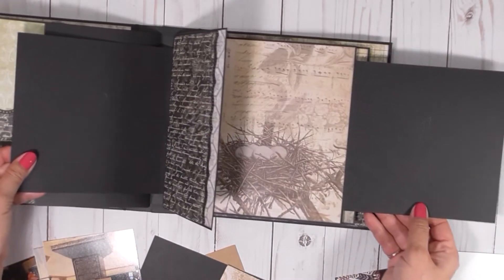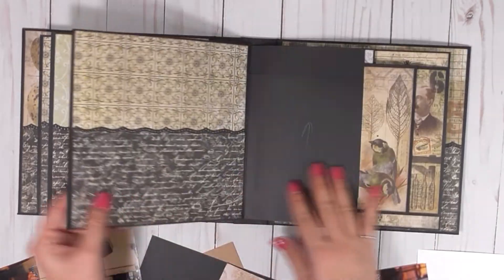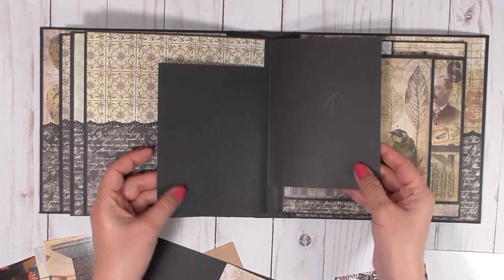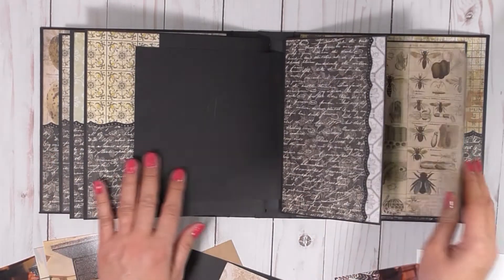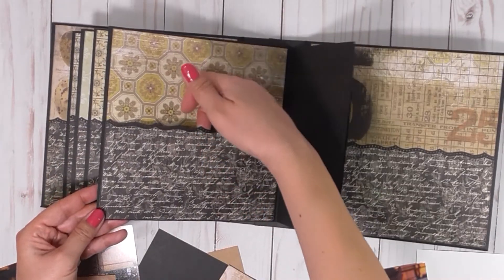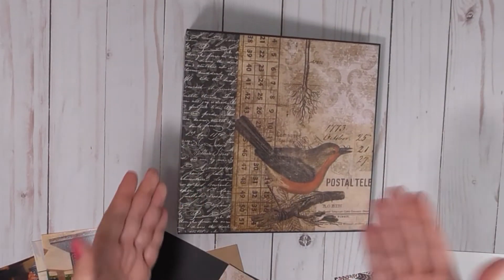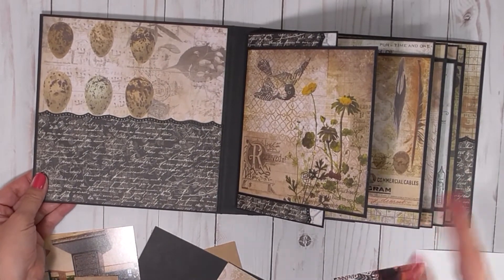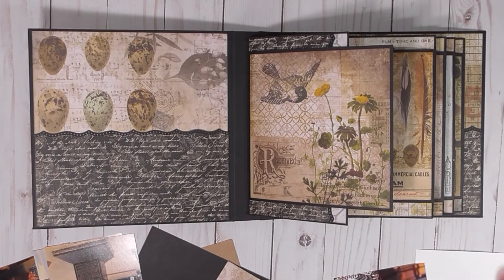Tim Holtz 8X8 Wallflower Mini Album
Pretty paper and pretty stamps.  8X8X2.5
I used:
Tim Holtz Wallflower 12x12 paper pad
Graphic 45 Mon Amour True love 12 x12 sheet
Close to my Heart Find Your Style
Close to my Heart Friendship
Close to my Heart Blessed
Bo Bunny Butterfly Kisses
Tim Holtz Stampers Anonymous In Dreams
Tim Holtz Stampers Anonymous Lost and Found
Close to my Heart Adore
Graphic 45 Hampton Art Cling Le Cirque
7 Gypsies SC0502
Tim Holtz Stampers Anonymous Curious Possibility
Tim Holtz Stampers Anonymous Grunge Cirque